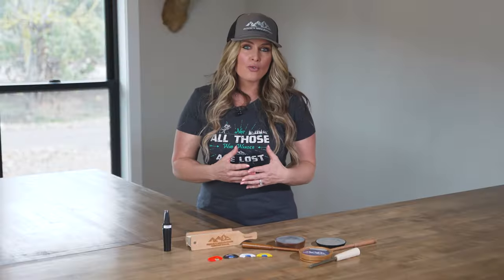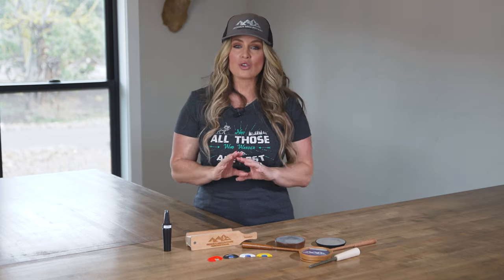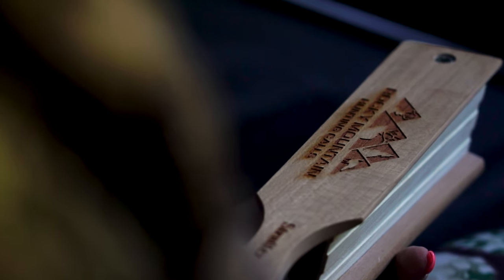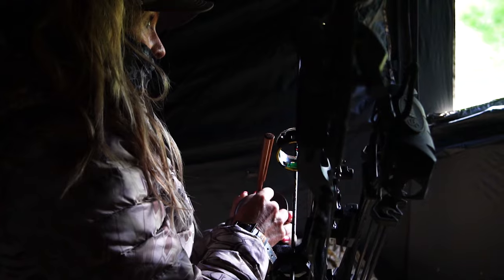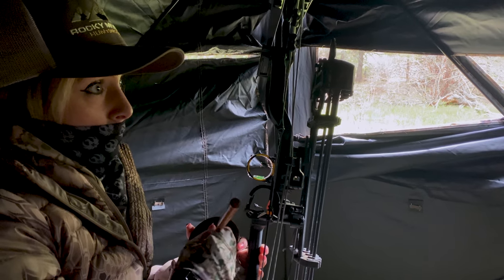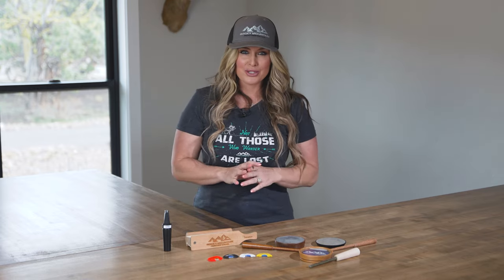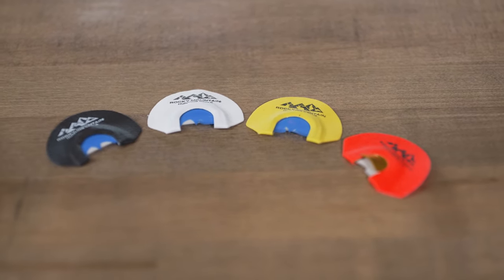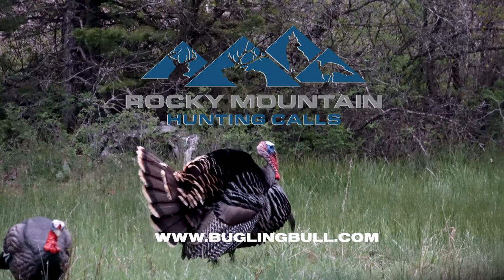Selecting A Turkey Call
Turkey season is here and many hunters are deciding what turkey call to bring afield. Join Kristy Titus in this episode of Pursue the Wild, Tips From The Wild for a complete run down of Rocky Mountain Hunting Calls turkey line-up that is sure to set you in the right direction for a successful hunt.